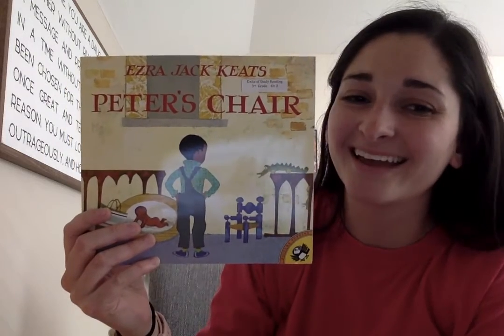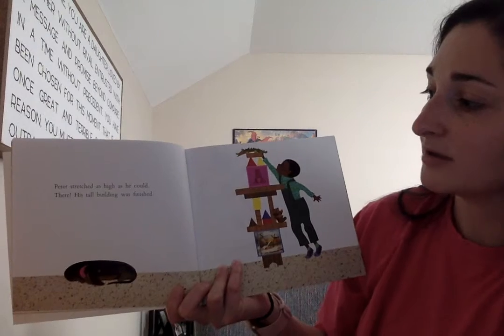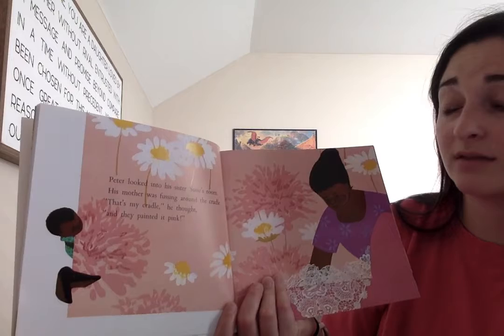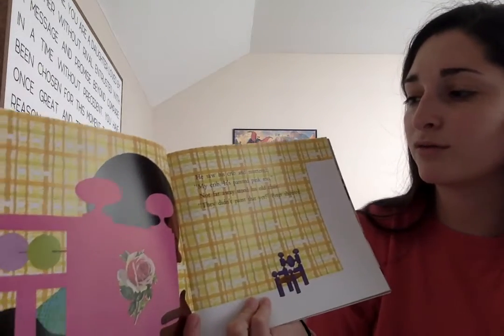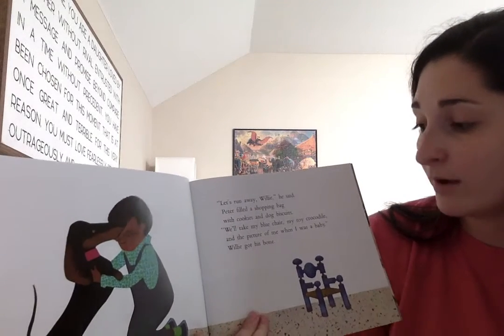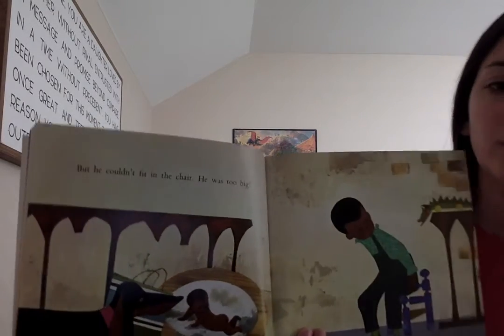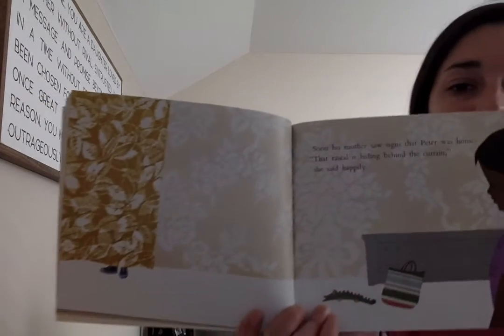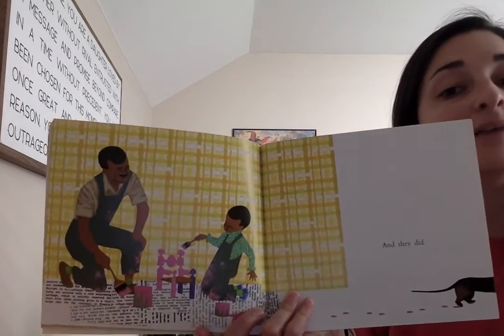Peter's Chair Read Aloud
This is a read aloud of Peter's Chair. This book goes with the work students are to do for Days 1-4. They have a copy of the text, but this way they can see the pictures that go with the text.